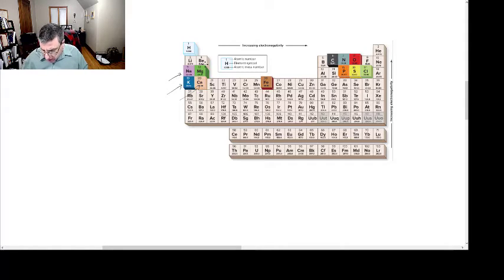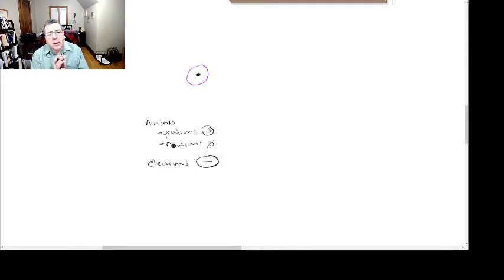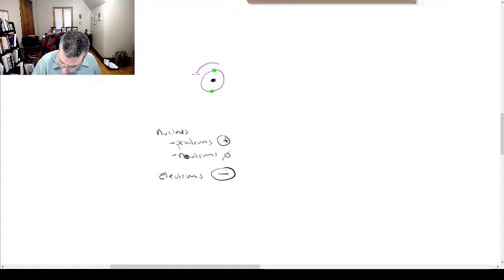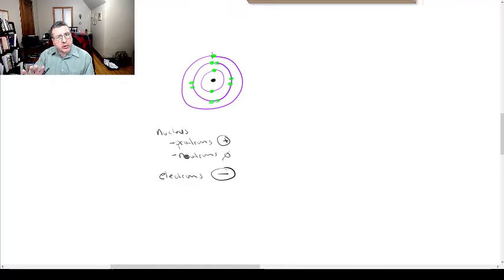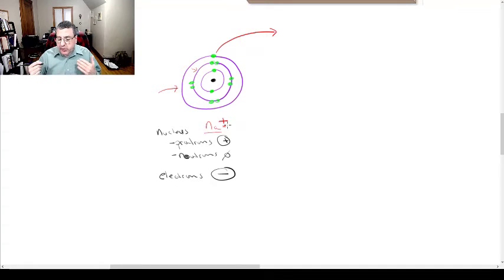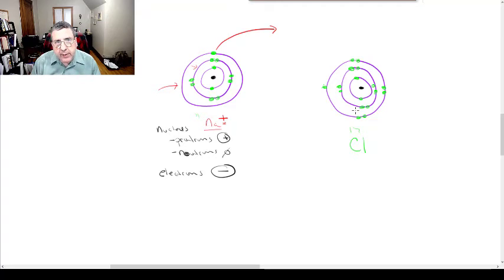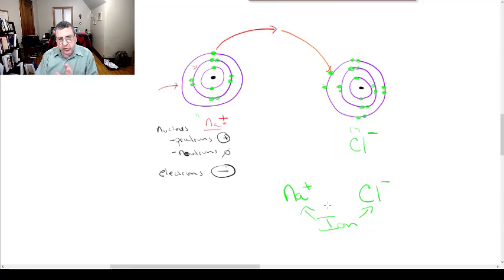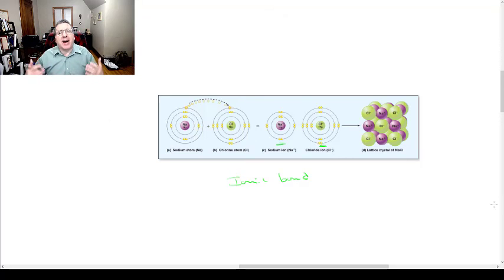Atom Basics Part 1